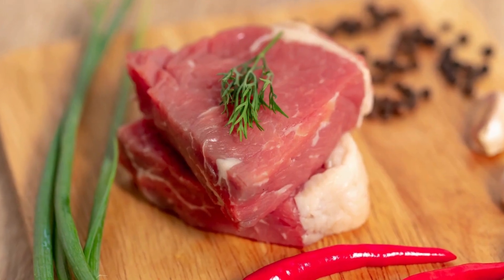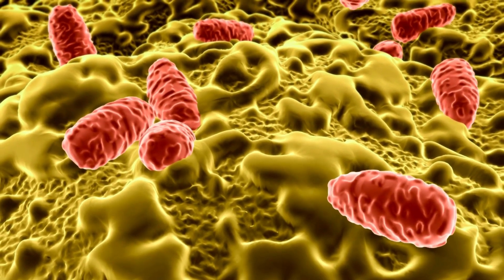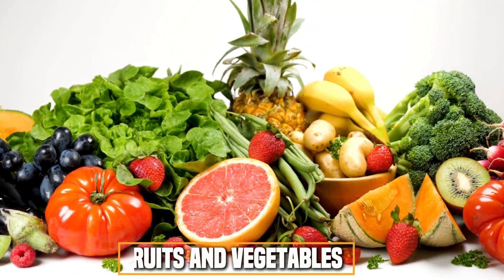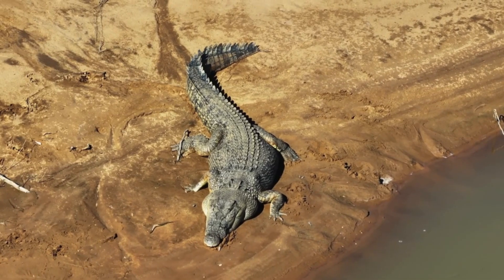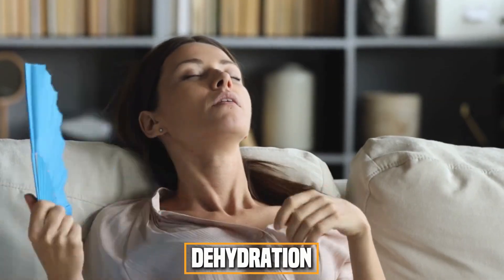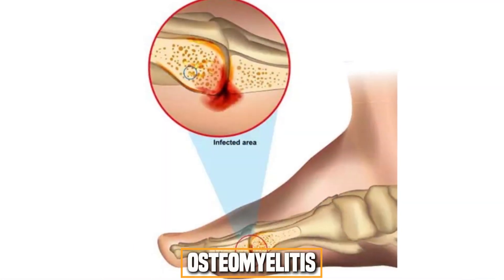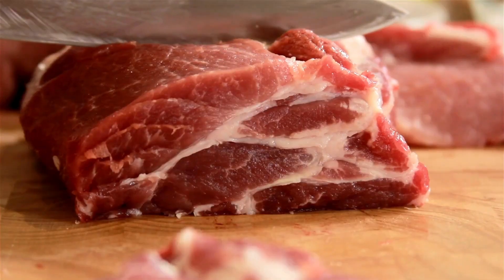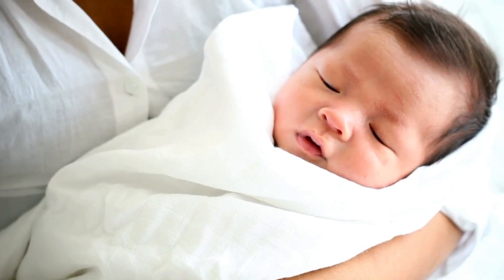SALMONELLA EXPLAINED | SYMPTOMS, CAUSES & PREVENTION|GASTROENTERITIS|FOODBORNE ILLNESSES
Hi and welcome to LIVEGOOD WINS channel! In this video is a short summary of SALMONELLA, with the titles "SALMONELLA EXPLAINED", "SYMPTOMS, CAUSES & PREVENTION", "SALMONELLA", "GASTROENTERITIS" and "FOODBORNE ILLNESSES ". Always remember, our HEALTH is our WEALTH...To achieve the most optimum goal, please SUBSCRIBE to this channel and support it by giving your LIKES, SHARES and COMMENTS. so, continue watching, enjoy and let us all eat right, drink right, exercise right and sleep right - to become LIVEGOOD WINNERS!!! Thank you very much!

Dive into our comprehensive guide on salmonella, a major cause of foodborne illness. This video explores what salmonella is, how it leads to serious gastrointestinal infections, and the common foods that can become contaminated. We’ll discuss the signs and symptoms of salmonella infection, treatment options available, and essential strategies for preventing outbreaks.

Understanding the risks associated with raw or undercooked meat, poultry, eggs, and unpasteurized milk is crucial. Join us as we uncover vital information about managing and avoiding this bacterial threat effectively.